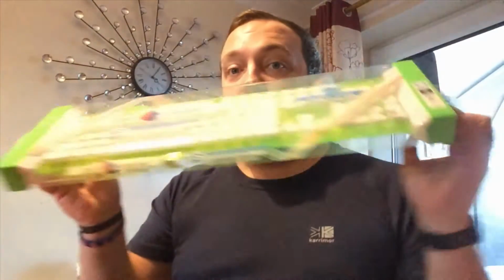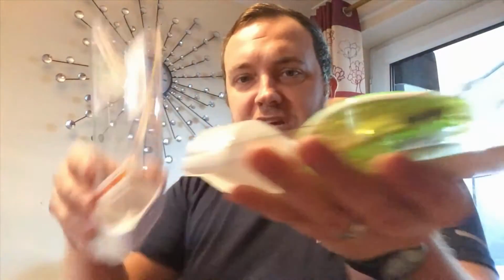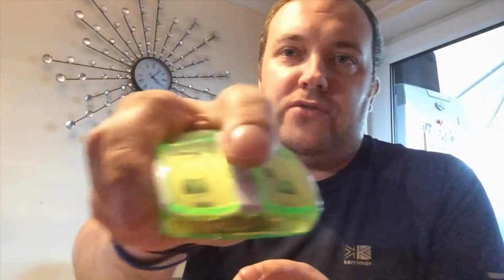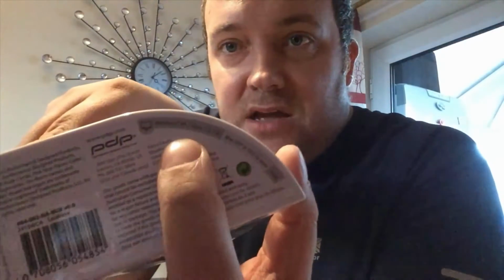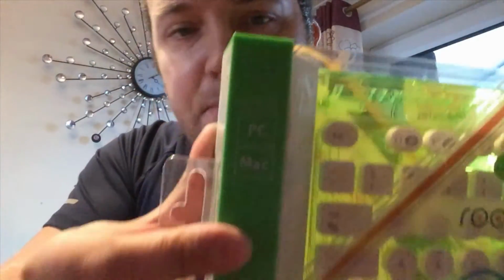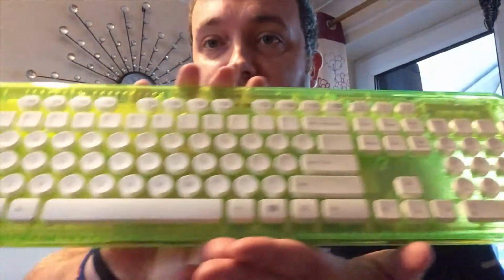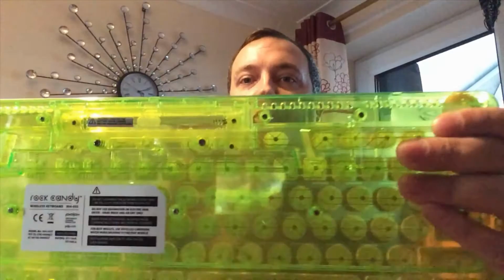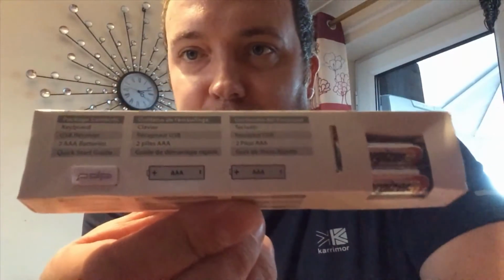mouse and keyboard unboxing & review 9.5 / 10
pdp RockCandy mouse and keyboard unboxing & review 9.5 / 10

This Product is AMAZE-BALLZ !

I hope you enjoy this video ! I personal use this so link is in my equipment used list below :-)

Powered by:

Extreme Consoles, Prif.co.uk, PDP Gaming, Venom Gaming UK, Gamer Gear, SharQ Controllers, ControllerShop, Razer, Steel Series, Sandisk, Roxio, Nvidia, Logitech

Equipment I use:
Monitor (Philips 234E in white)
Capture Device (hauppauge HD PVR 2 gaming Edition)
Console (Xbox One)
Headset (Monster Game MVP Carbon On-Ear Headphones)
Controller Accessories - KontrolFreek, FPS Black ops 3 edition, VenomGaming uk Controller Kit, TriggerTreadz & AAA Shocks
Keyboard & Mouse (Rock Candy LaLa Lime)

Jezy